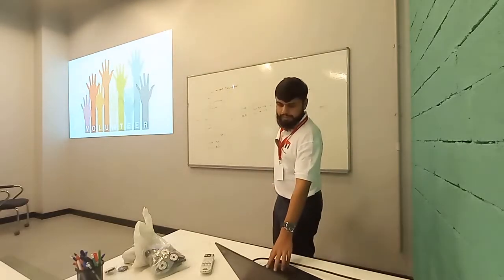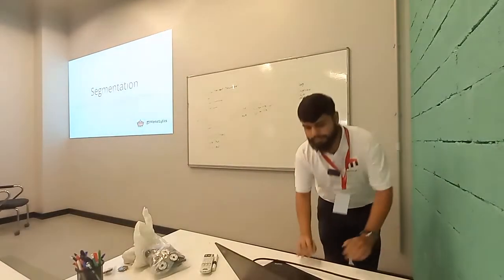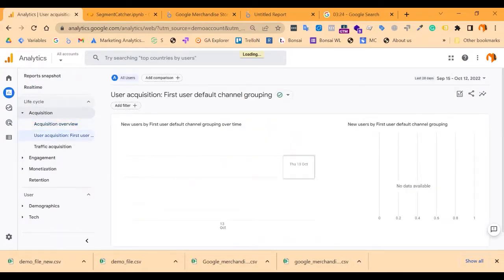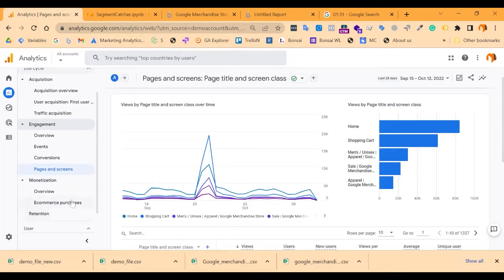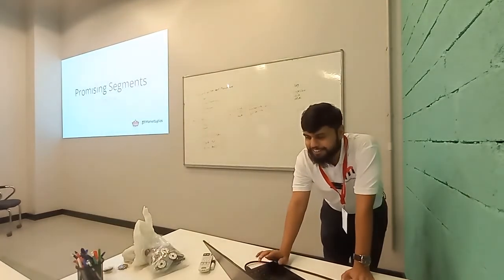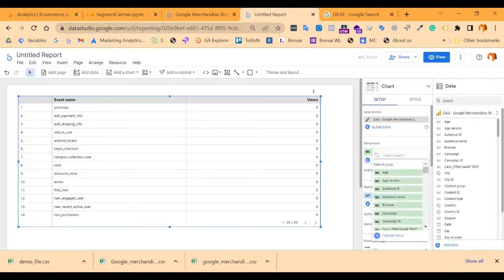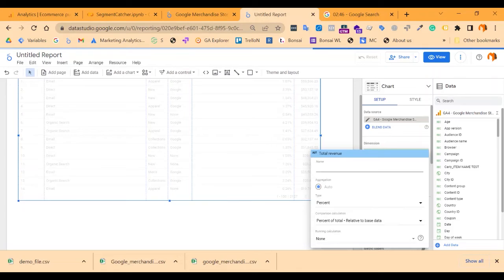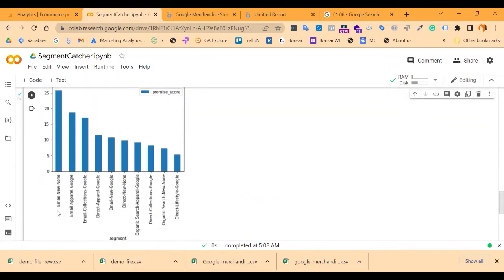Promising segments in 5 minutes by Omair Shaikh at MeasureCamp Baku on October 15th 2022